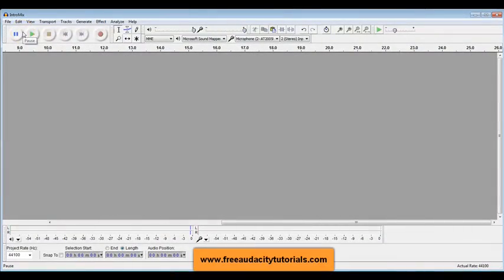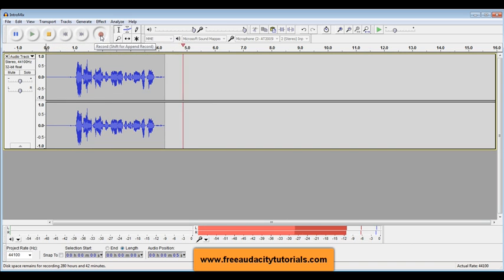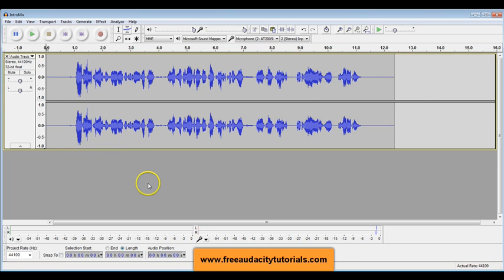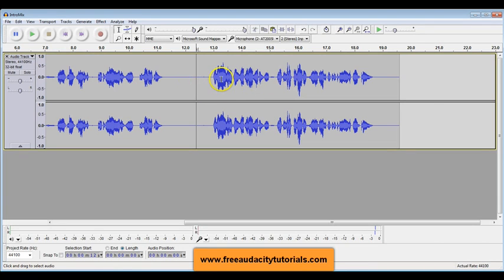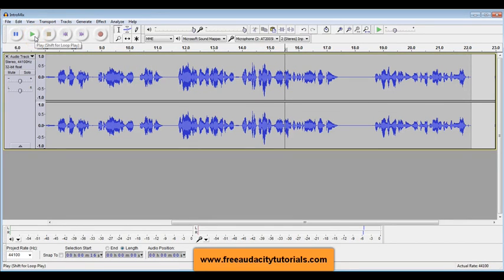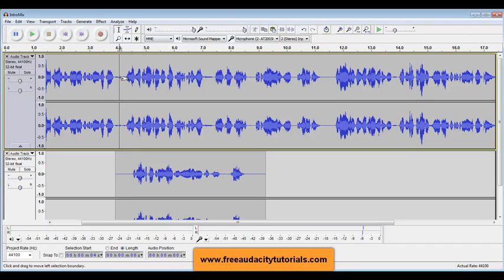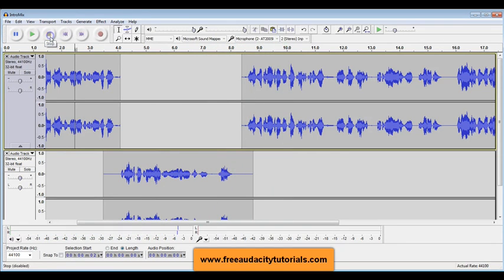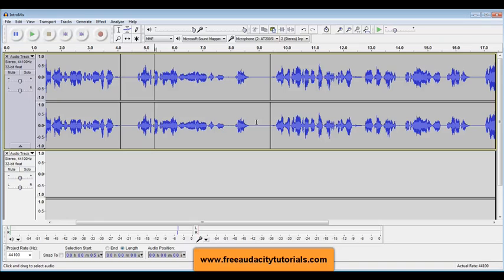Insert audio in the middle of an Audacity track - and use the "append record" function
(podcast consulting) art (podcast cover art and website headers...

In this free video tutorial for Audacity I'm showing you how to add video to the end of a track (append audio function) and how to insert new audio into the middle of a preexisting audio track.